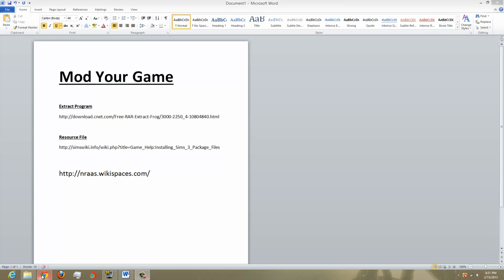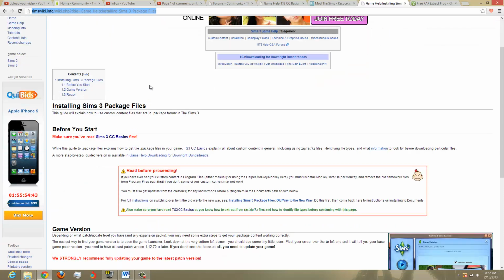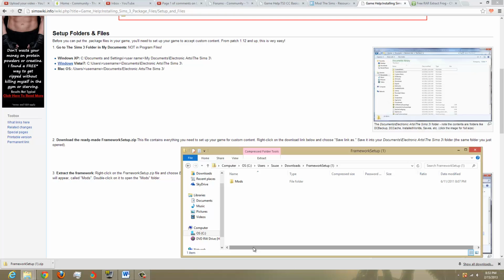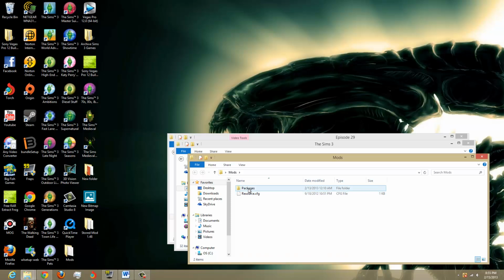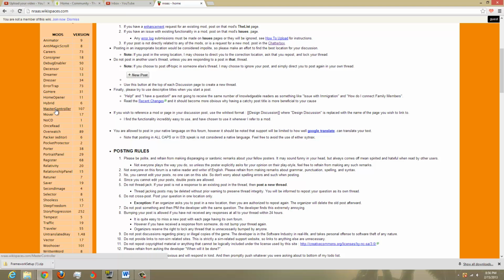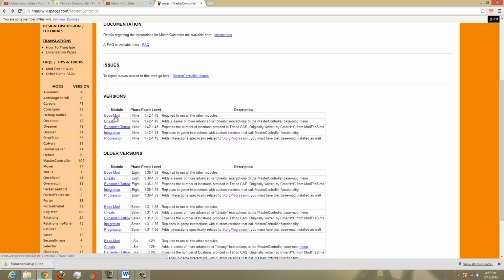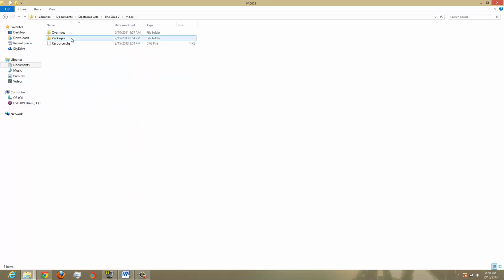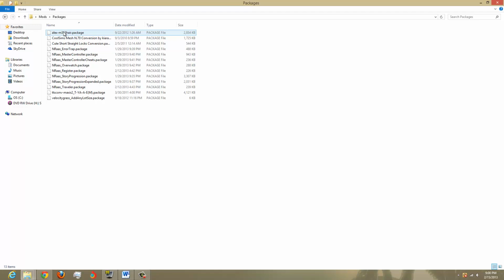Installing Mods for The Sims 3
Ready to install and start playing with mods?

Watch this video to see exactly how I do it.  It's simple, quick, and completely free!